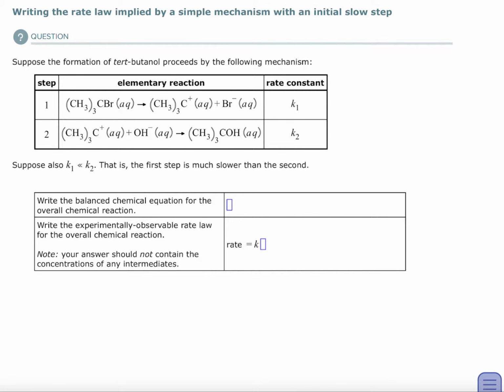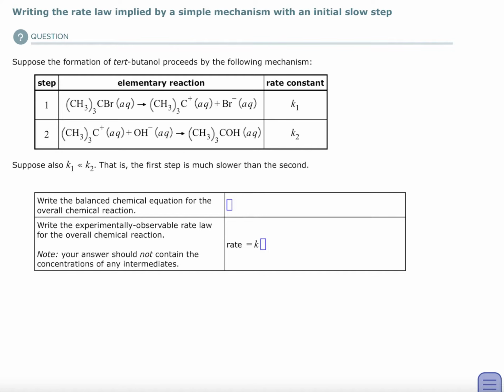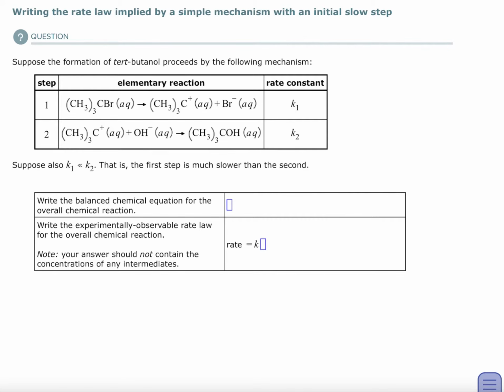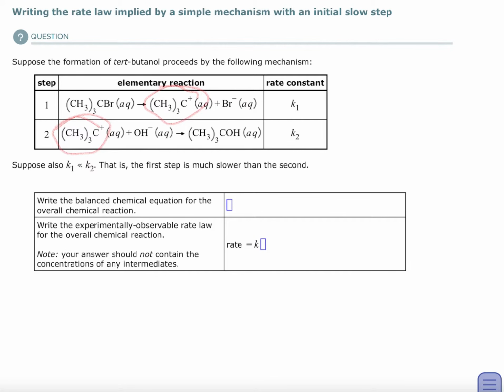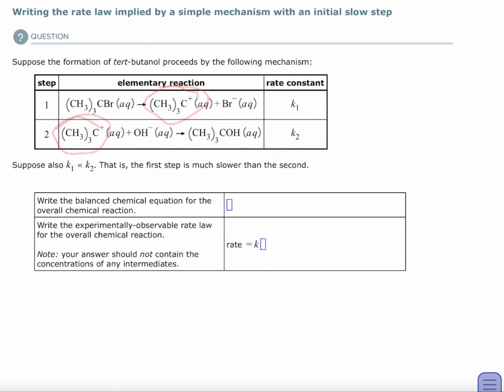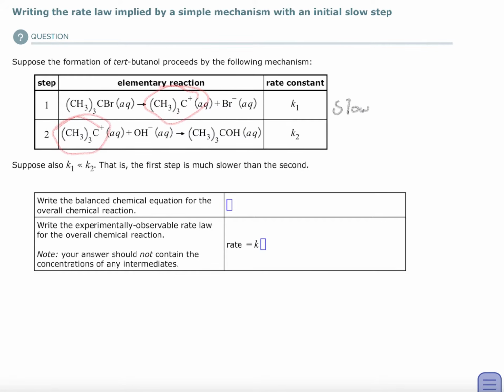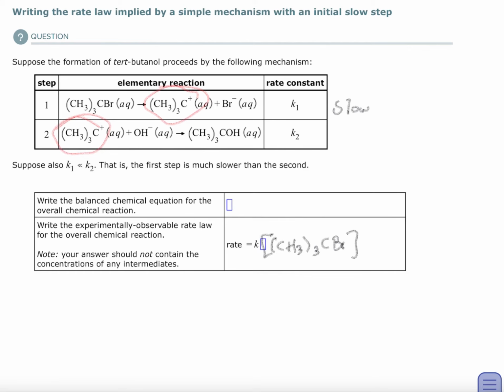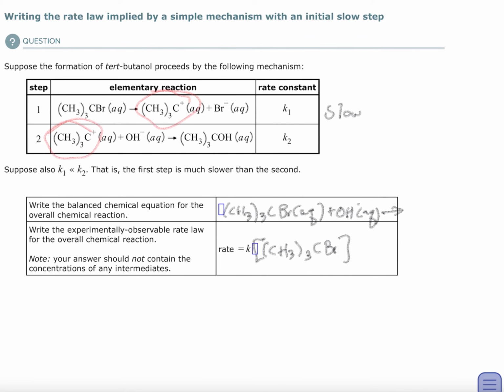Aleks Writing the rate law implied by a simple mechanism with an initial slow step